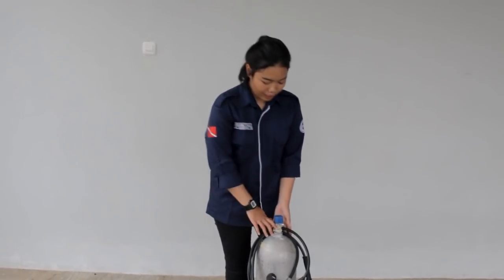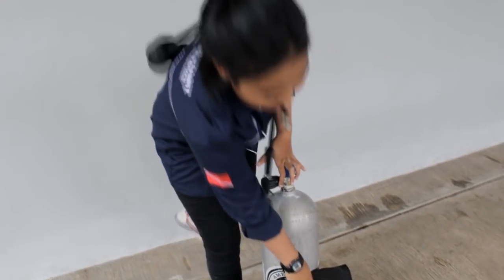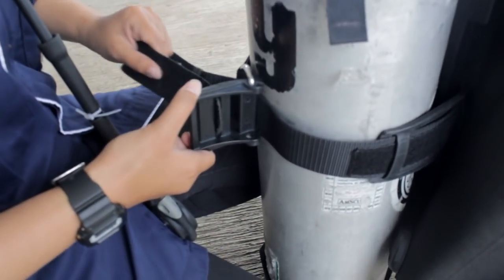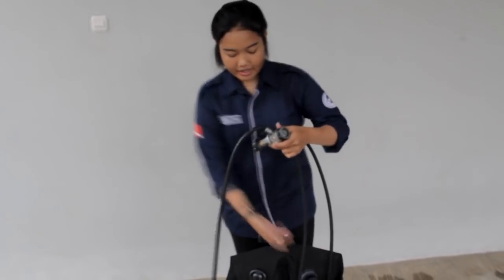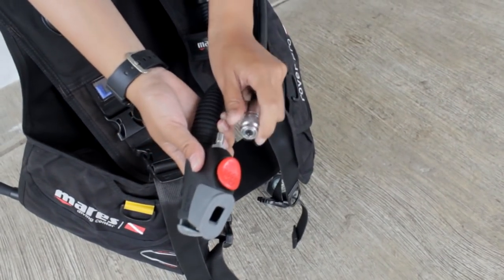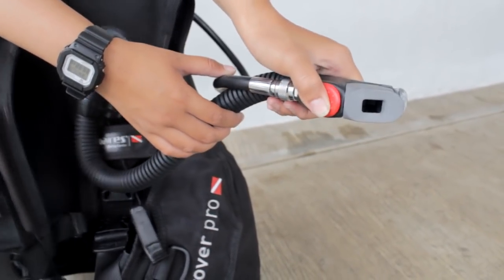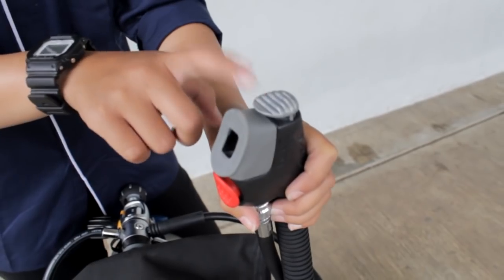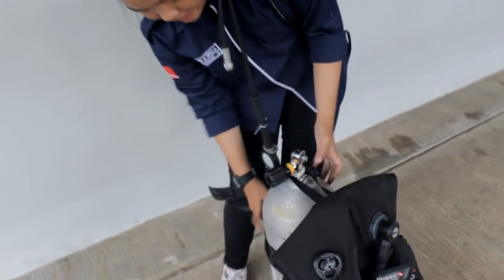Tutorial Set-up alat scuba